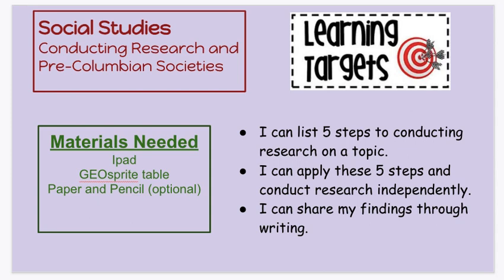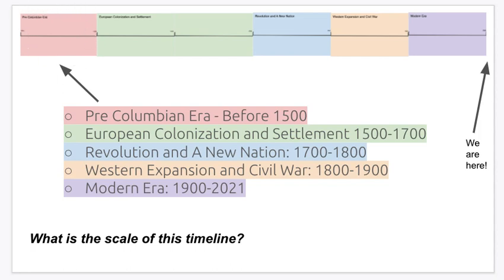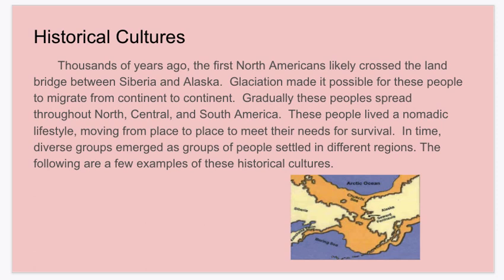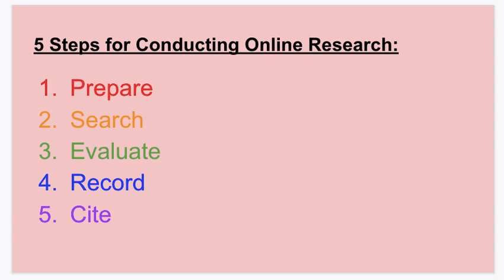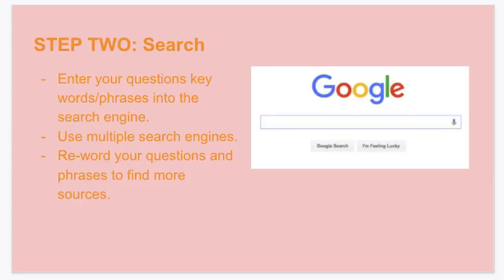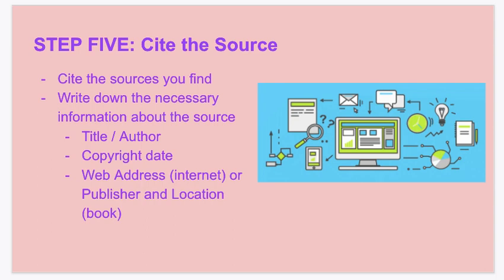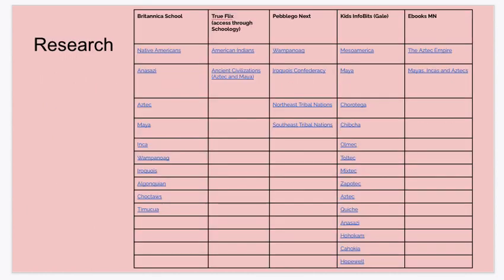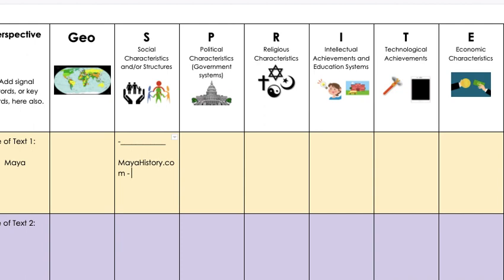Research Steps and Pre-Columbian Societies